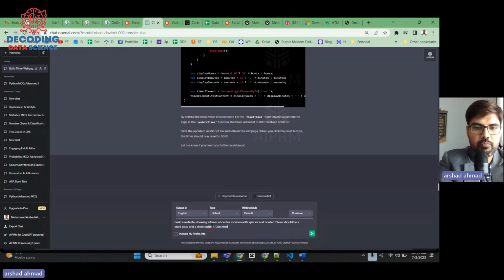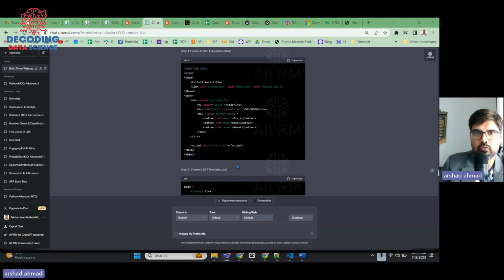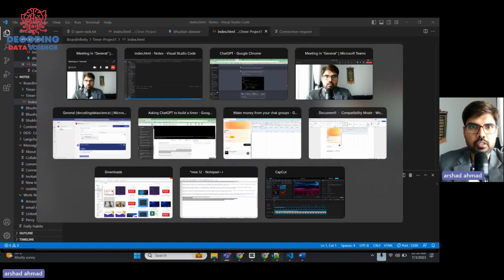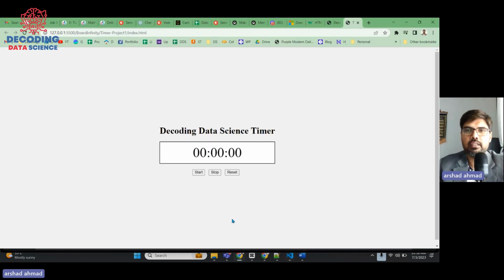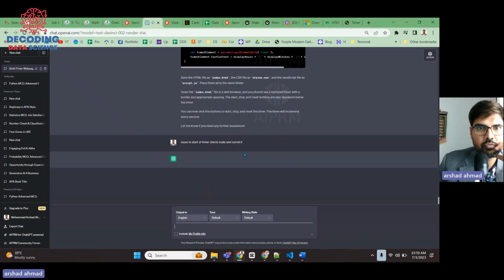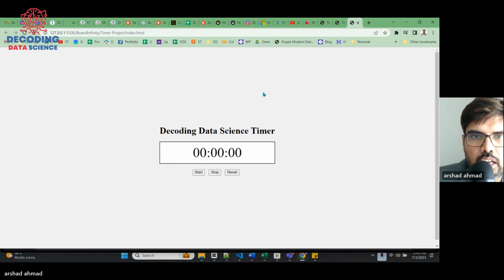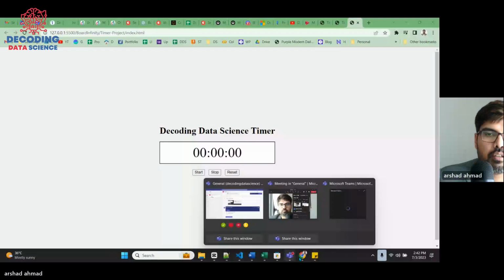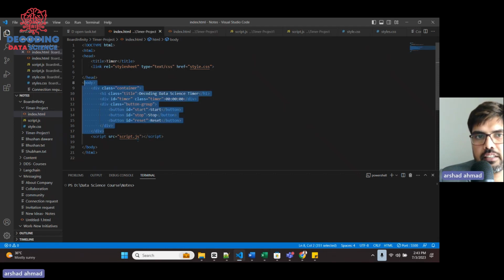Building a Timer Application using chatGPT in 5 minutes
In this video, I'll show you how to build a Timer Application from scratch using HTML, JavaScript, and CSS. Whether you're a beginner or an experienced developer, this comprehensive tutorial will guide you through the entire process step-by-step. By the end of this video, you'll have a fully functional Timer Application that you can customize and use in your own projects. Get ready to enhance your web development skills with the power of chatGPT!

🔥 Timestamps:
00:00 - Introduction
01:15 - Setting up the project
03:42 - Designing the user interface
06:18 - Implementing the timer functionality
09:35 - Adding CSS styles
12:06 - Testing and troubleshooting
14:24 - Conclusion